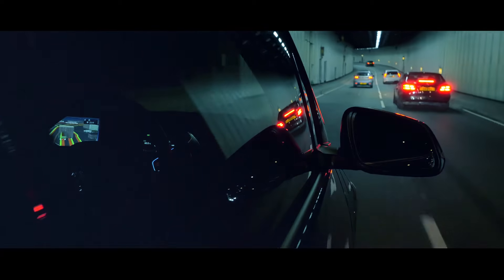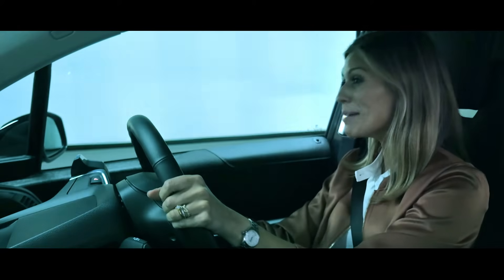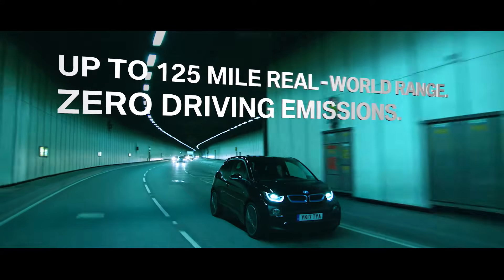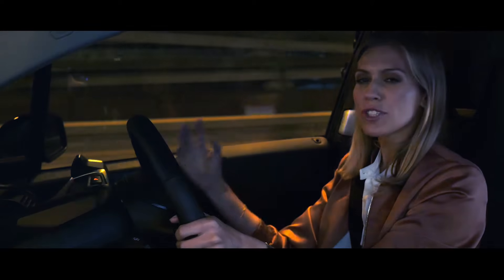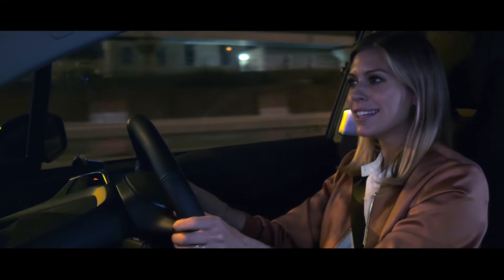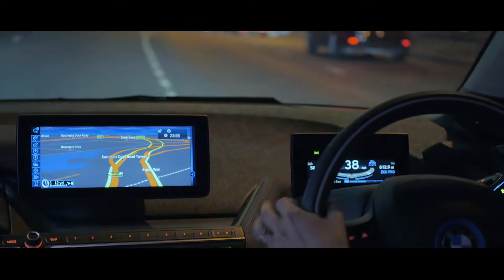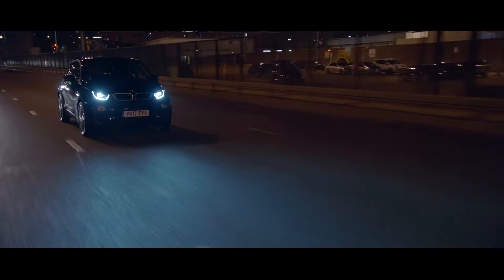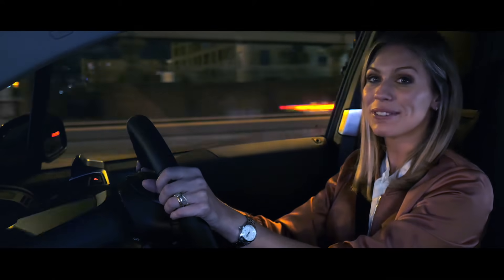BMW Electric Engine Technology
An overview of the performance and merits of an electric drivetrain.